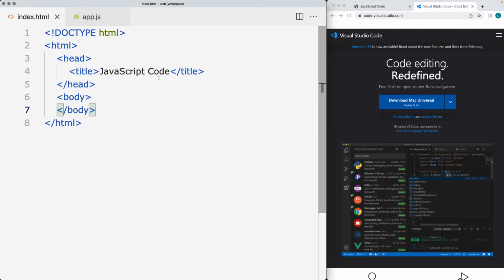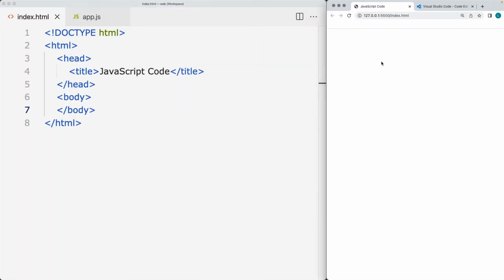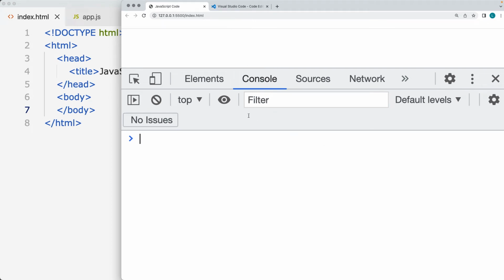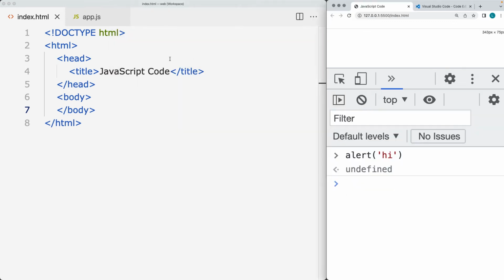JavaScript coding Web developer Setup